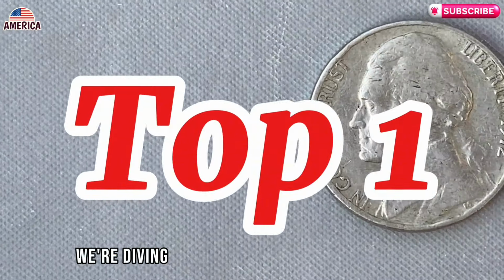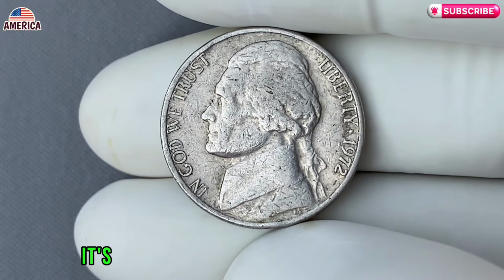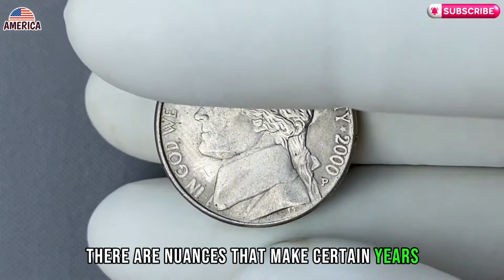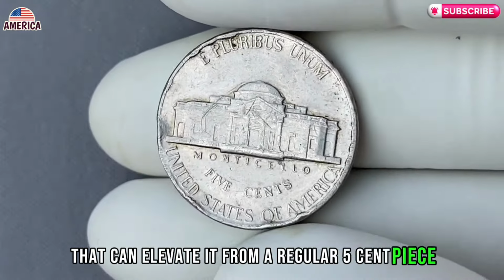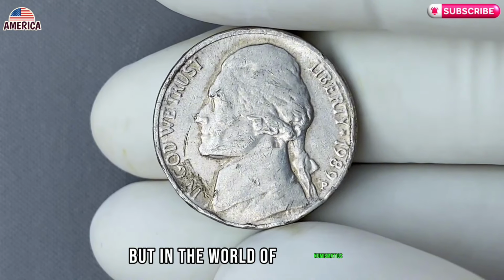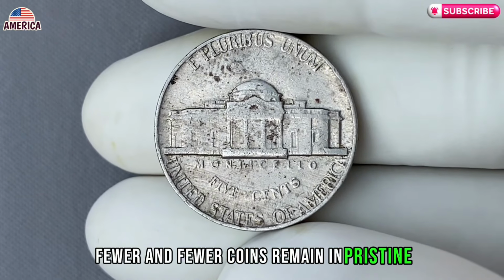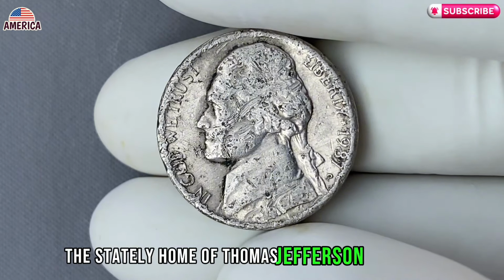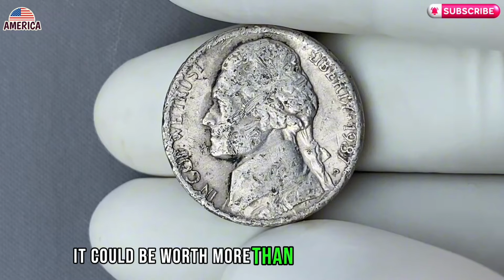Top 5 Most Valuable Jefferson Nickels You Need to Look For! Rare Finds & Hidden Treasures!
Are you a coin collector or just getting started with Jefferson Nickels? In this video, we’re diving deep into the Top 10 Most Valuable Jefferson Nickels you need to look out for! You might have a hidden treasure sitting right in your collection, so don't miss these rare finds!

Jefferson Nickels have been in circulation since 1938, and while many of them are common, there are some extremely valuable ones worth hundreds or even thousands of dollars! Whether you’re looking for error coins, rare mint marks, or limited production years, this guide will show you what to search for in your change jar.

The rarest Jefferson Nickels and what makes them so valuable
How to identify valuable mint errors like the 1942 silver nickel and 1943 nickel with the wrong alloy
Key dates to remember for a valuable Jefferson Nickel collection
How to spot a proof coin or high-grade nickel that can make you big money
Tips on grading Jefferson Nickels and understanding their market value
By the end of this video, you'll know how to spot those rare finds that could make your collection worth a fortune. Whether you’ve been collecting for years or you’re just starting, this guide will give you the tools to discover hidden treasures in your coin collection!

Jefferson Nickels
Coin Collecting
How to Spot Rare Coins
1942 Silver Nickel
1943 Nickel Alloy Error
Nickel Coin Collection